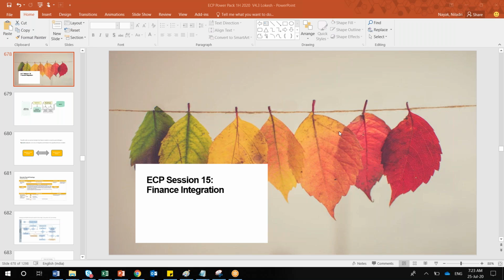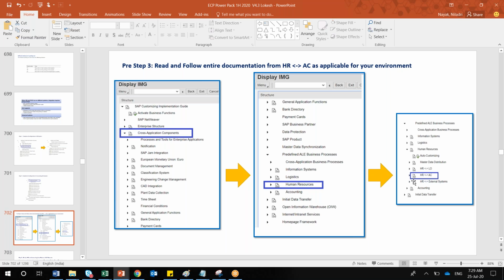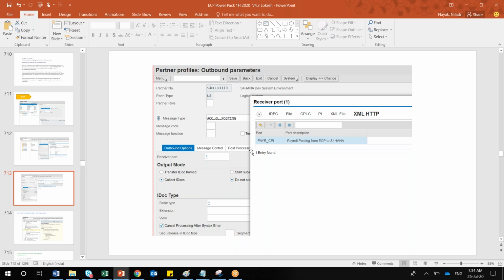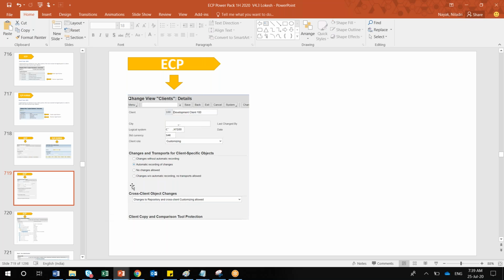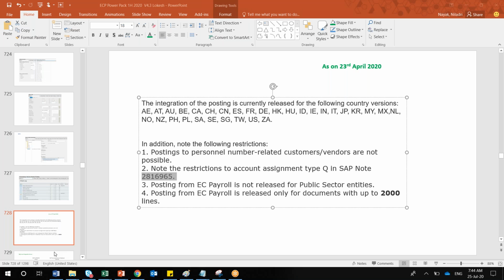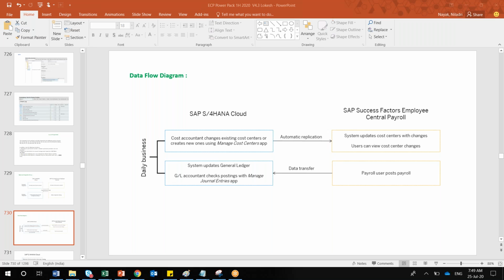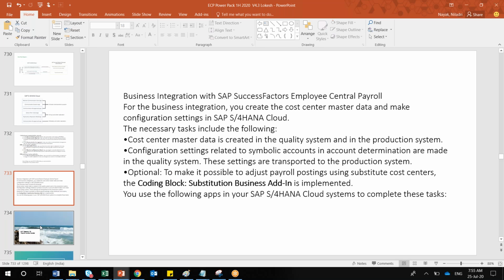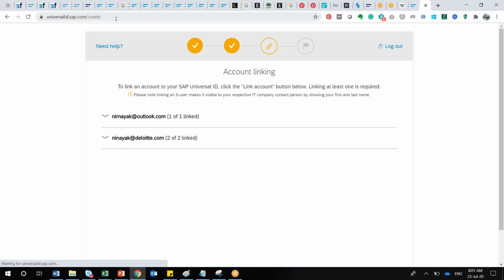Mentor Hours | Employee Central Payroll (ECP) | S2 | EP15